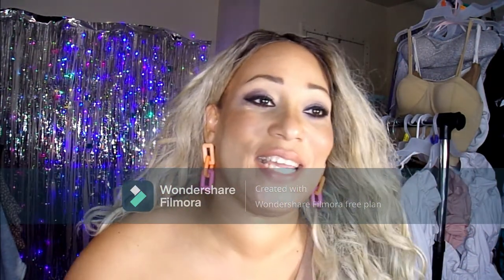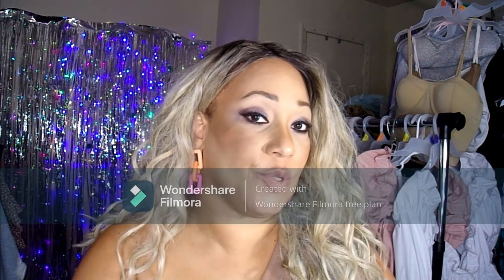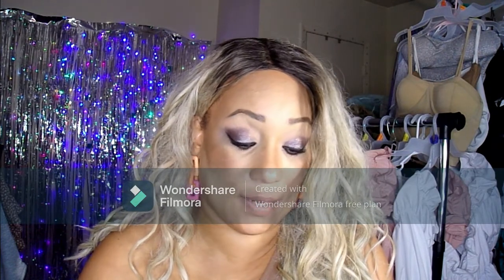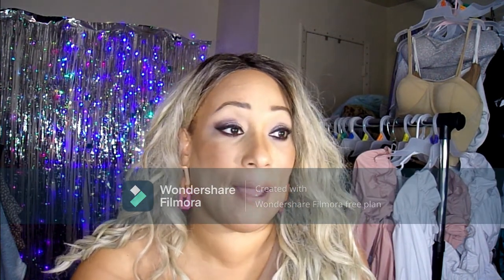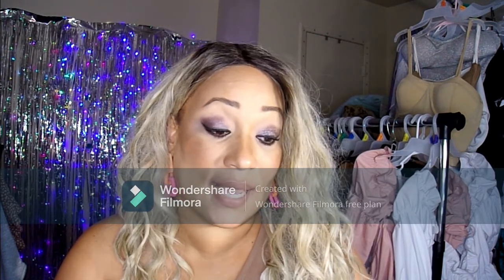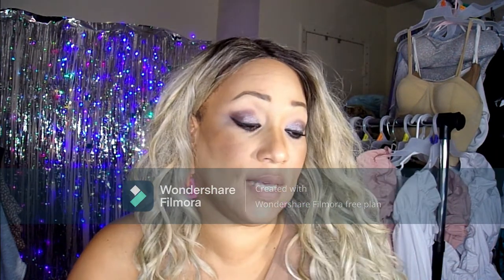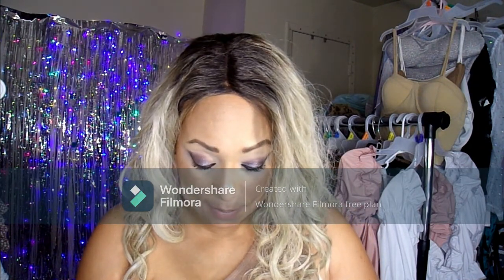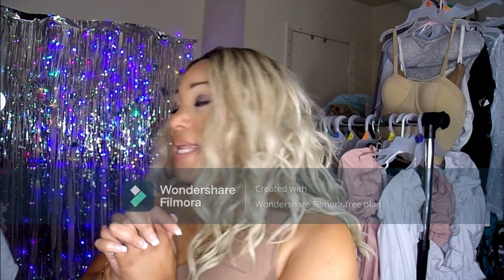SHEIN.COM HAUL/SPRING AND SUMMER CLOTHING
HELLO EVERYONE, I FINALLY GOT THIS VIDEO EDITED AND READY FOR YOU ALL TO ENJOY A SUMMER OR SPRING TIME APPAREL.